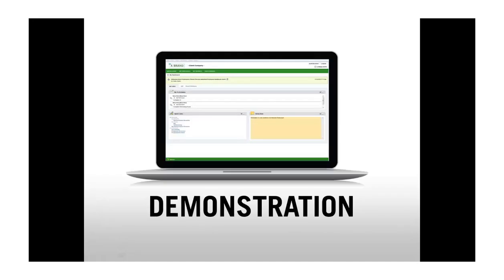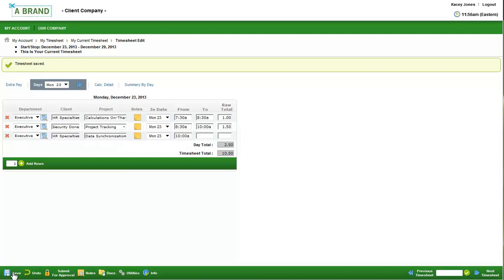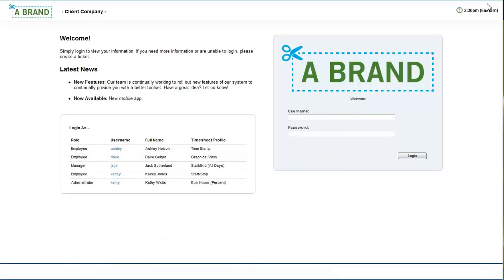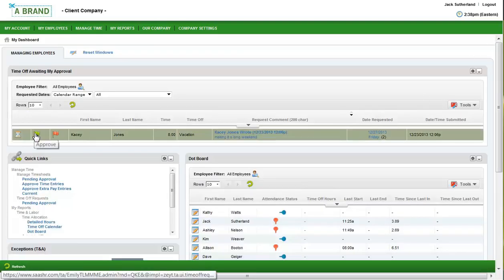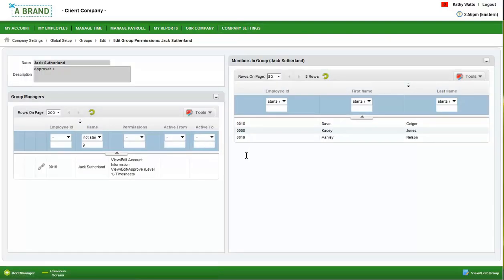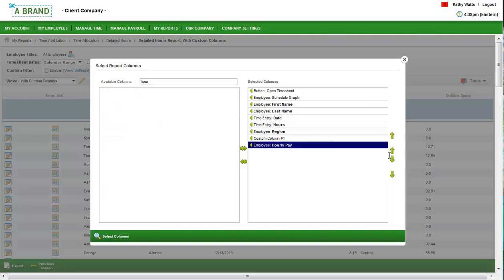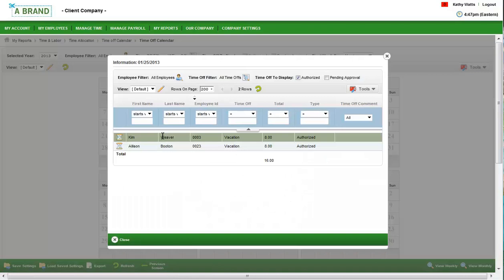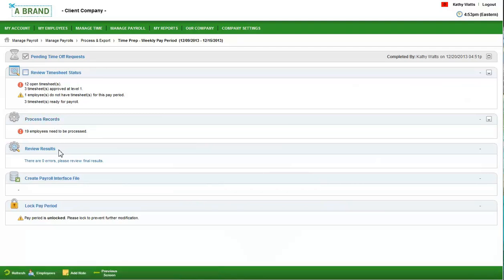Time & Labor Management TLM Overview